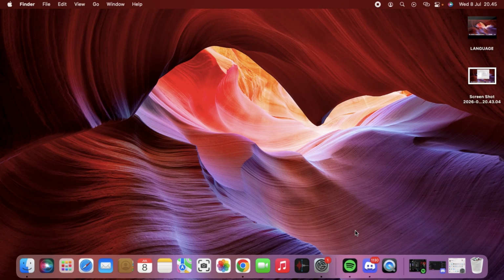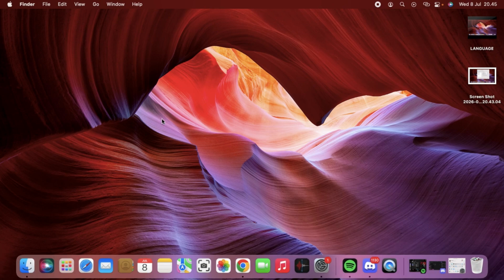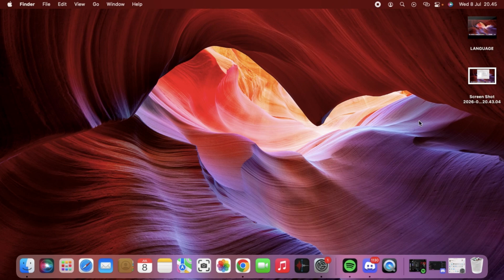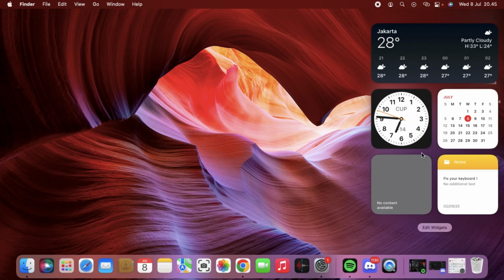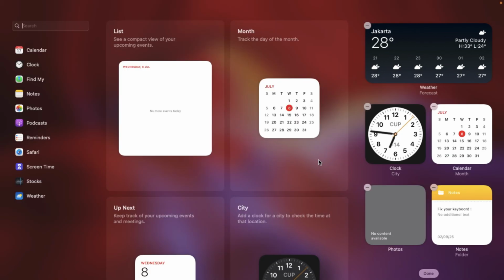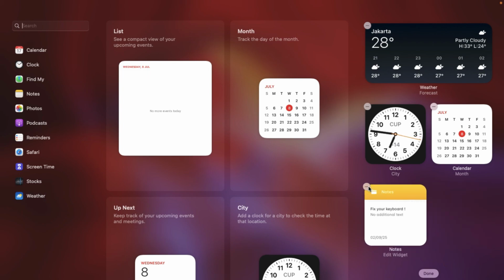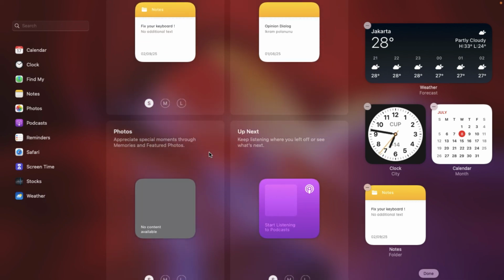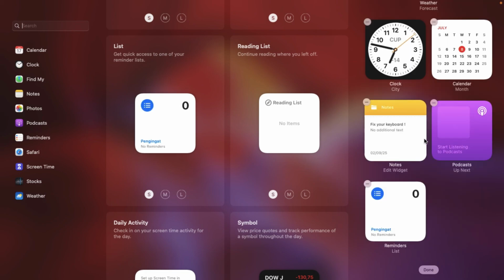How to Add or Remove Widgets on Macbook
Widgets are essentially mini-apps that sit on your desktop and give you quick access to frequently used information or tools. Think of MacBook widgets as little helpers that save you time and simplify your digital life. With widgets, you can check the weather, view a to-do list, monitor system performance, or control music — no separate apps needed.